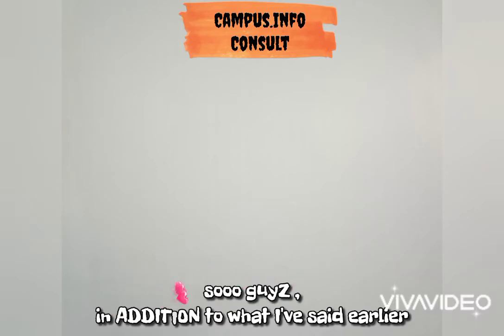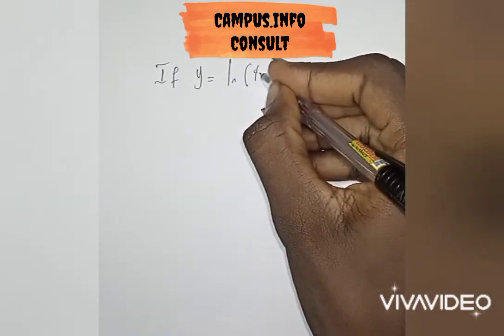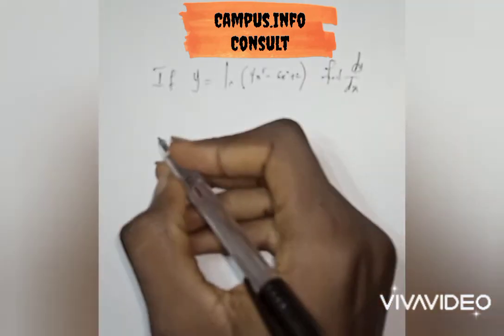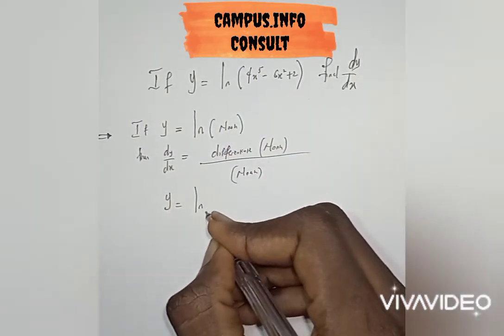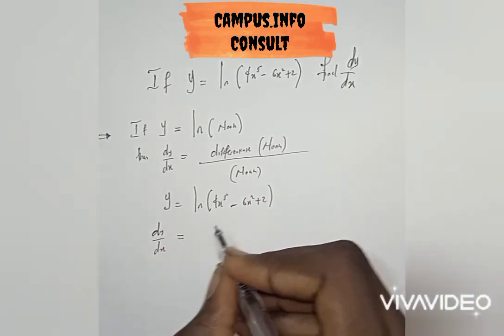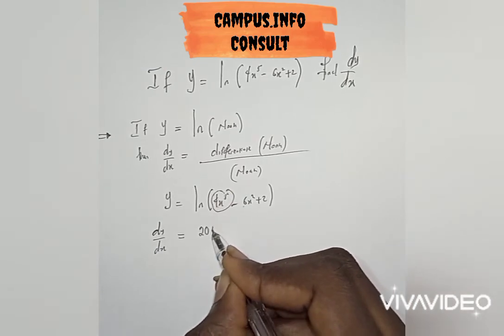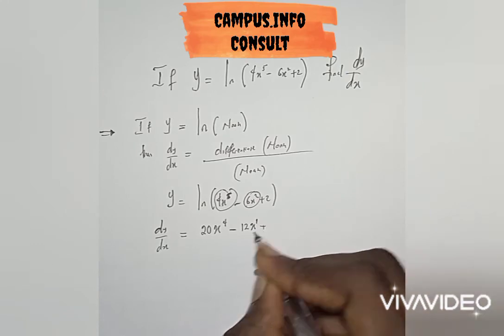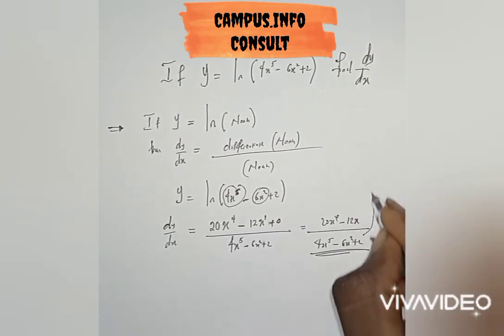CAMPUS.INFO {Update on Online Marathon Classes To all Jambite Students}(Mathematics.Platform)